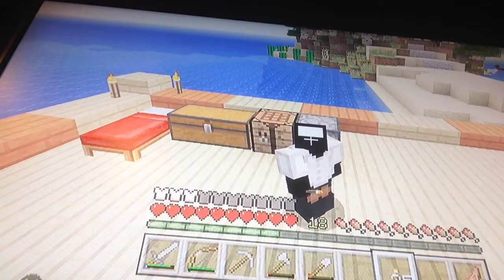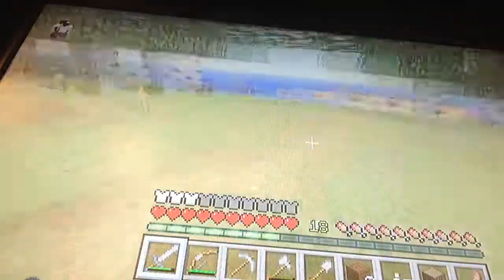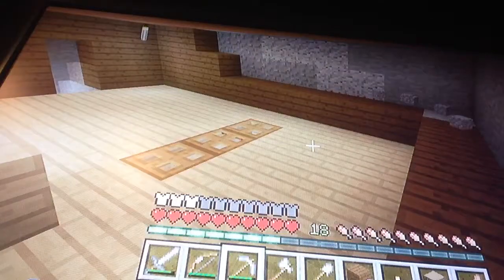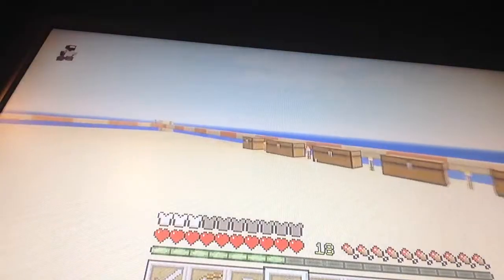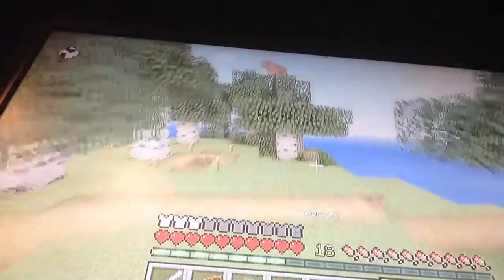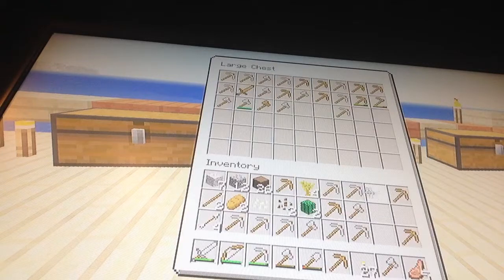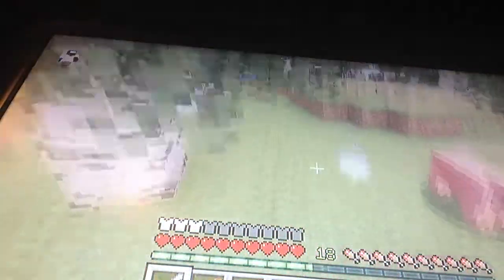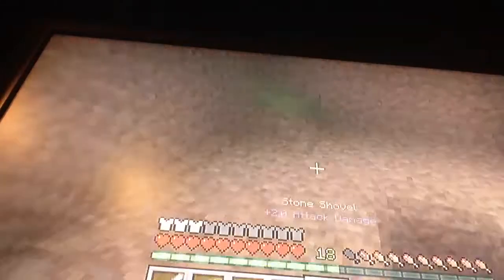"Finishing The Basement" Survival Island (S2E21)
Episode 21 of survival island season 2